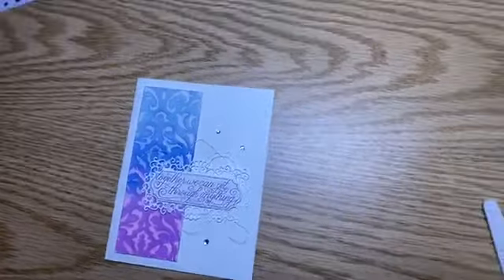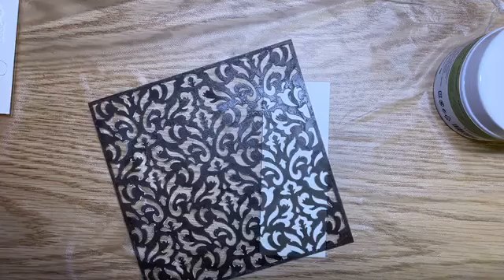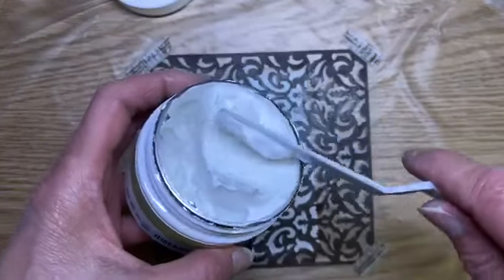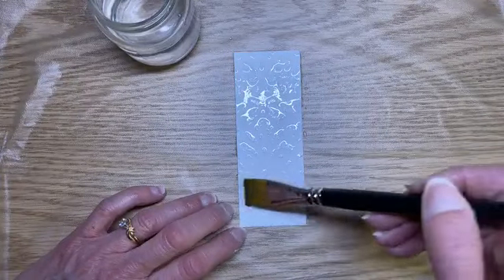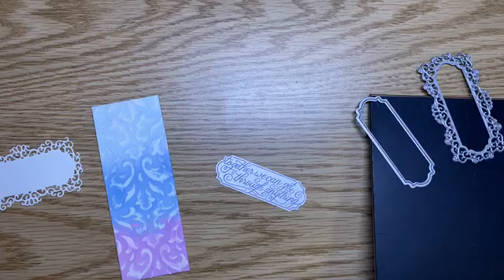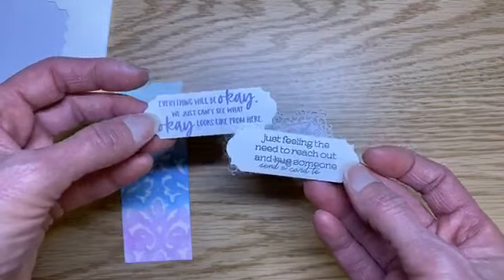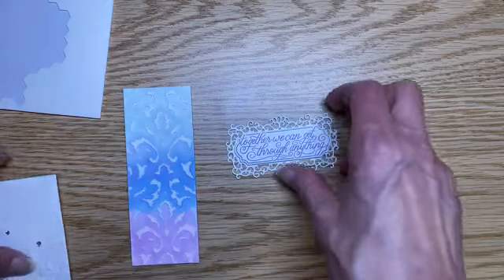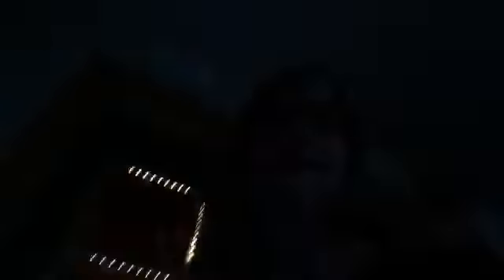Embossing Paste Ombre Watercolor Card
Time for some messy, creative, artistic fun with Embossing Paste, ink refills, and watercolor paper! For a free PDF tutorial for this card, complete with dimensions and supply list, go to this Google doc